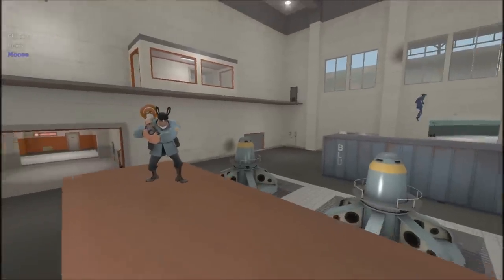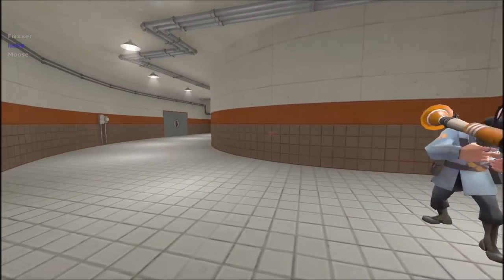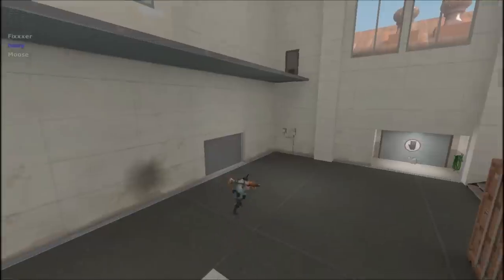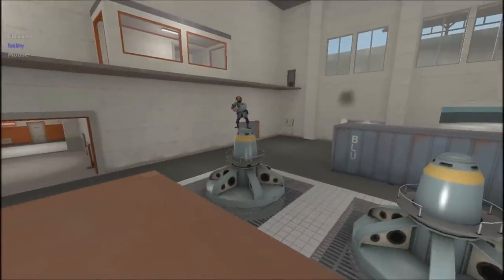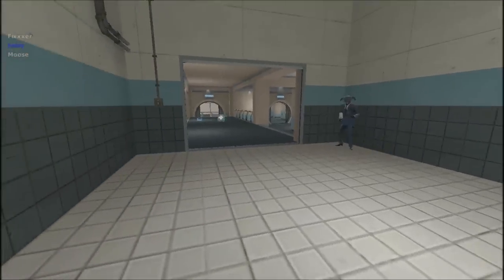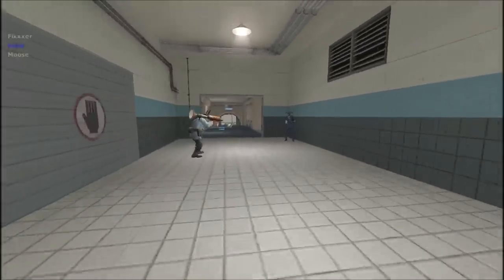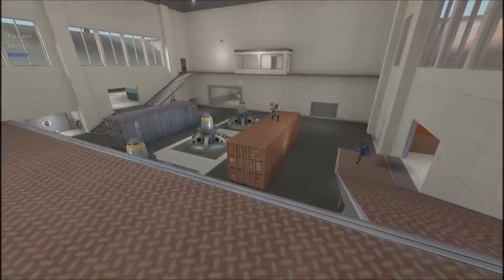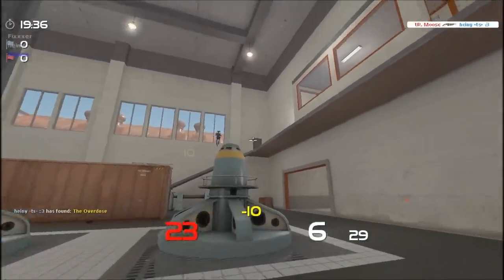Heinsight - Turbine UGC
0:00 Introduction 1:00 Roll out + Mid Fight 12:00 Holding Mid / Initial Push 17:00 Pushing onto point 18:50 Sentry Placement 21:30 Soft Push 22:50 Holding Against a Push 26:30 Counter Push 30:20 Plans/Plays 36:20 Respawn Times 37:30 Last Thoughts -Fixxxer 38:50 Intel Respawn 40:40 Blitzkrieg 44:15 Closed Captioning 45:15